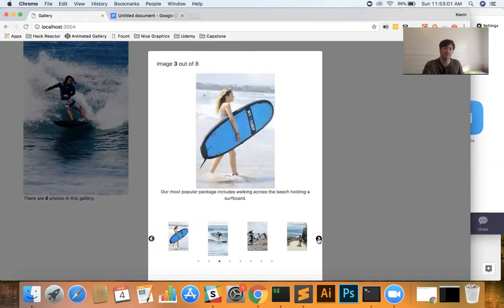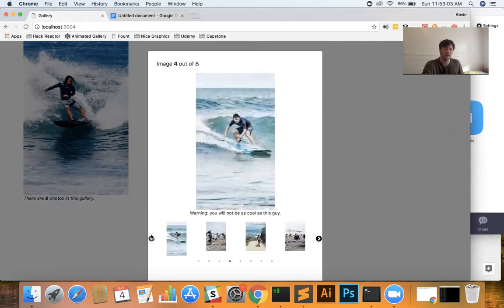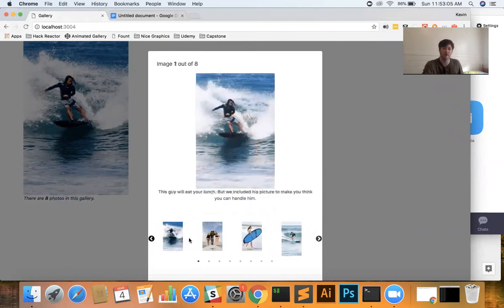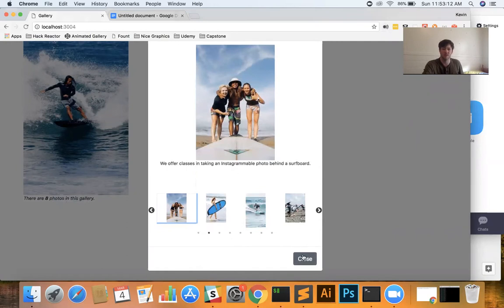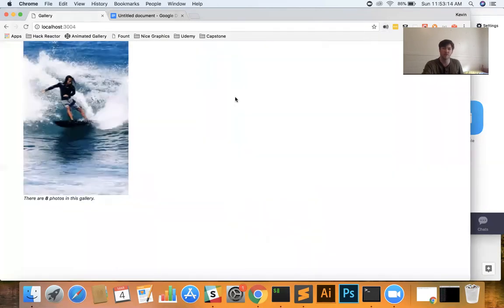AirBNB Image Carousel Slider